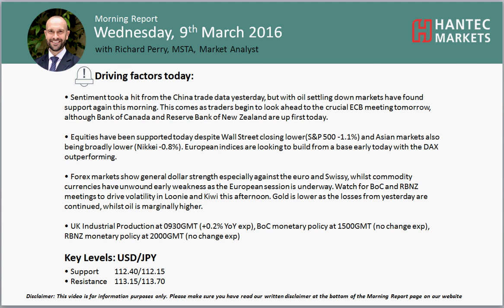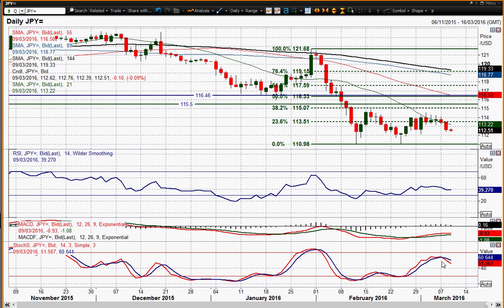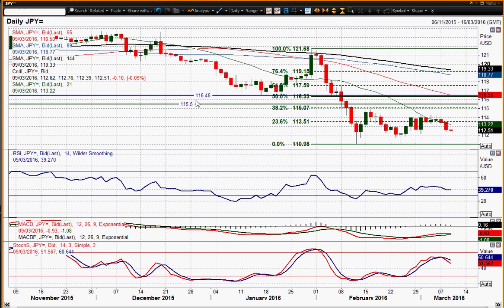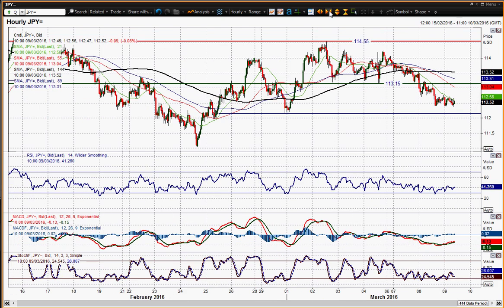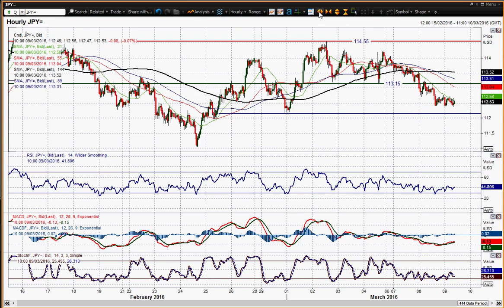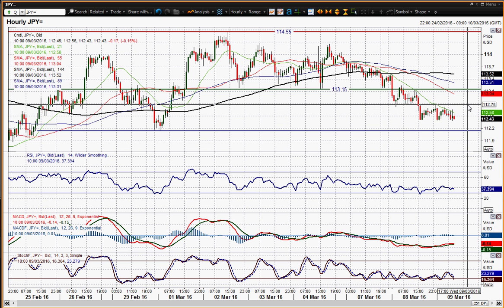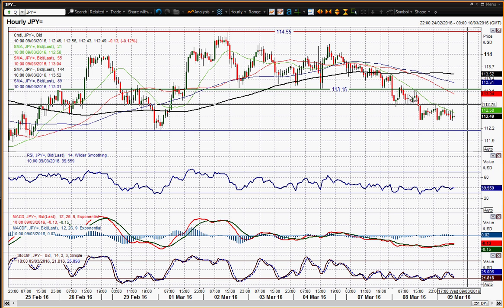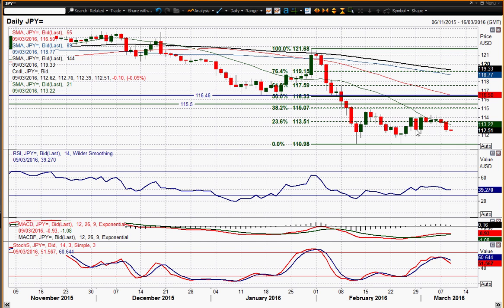USD/JPY 09/03/2016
WHat is teh outlook for Dollar/Yen?